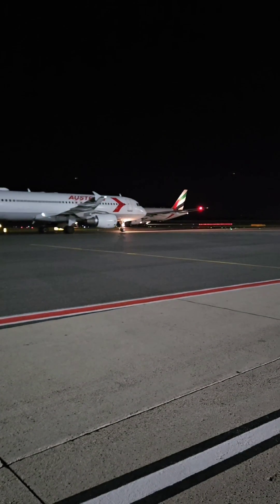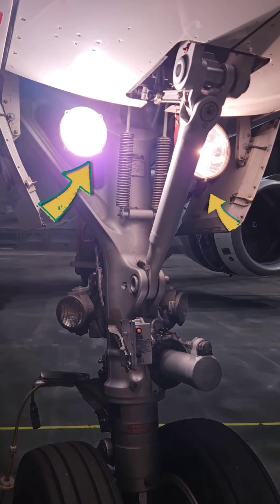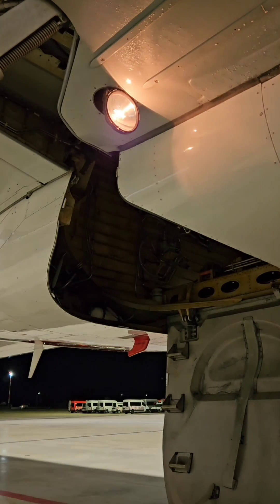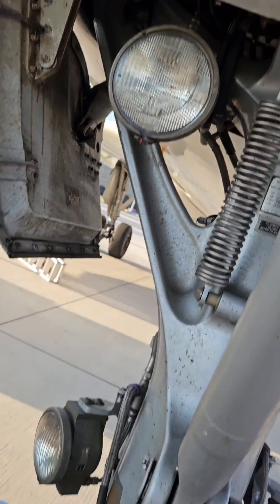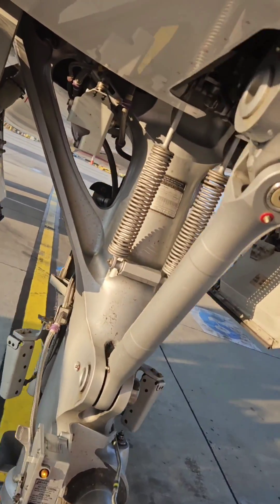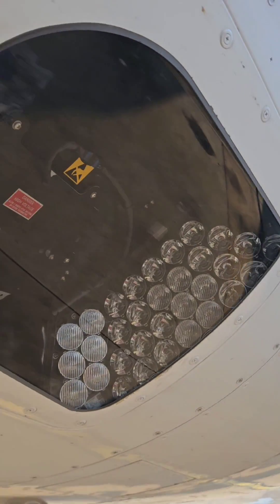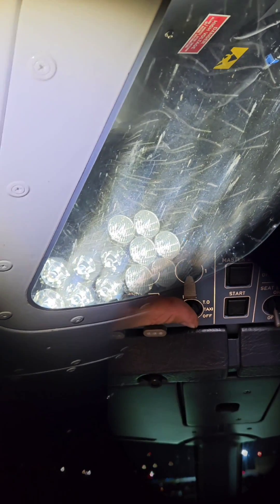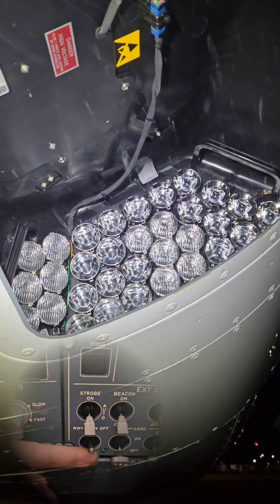What kind of lights we have on A320 and what is the difference between generations.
today I will try to explain what kind of lights pilots are using for  take-off, taxi and landing on A320 and what is the difference between generations.